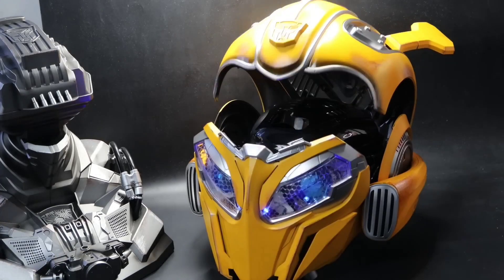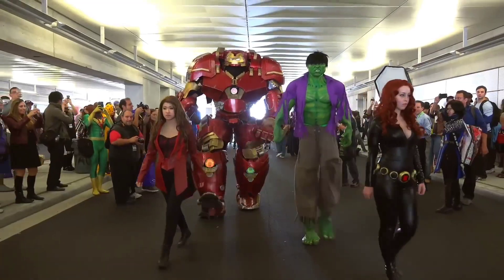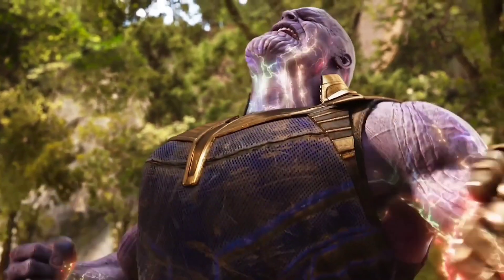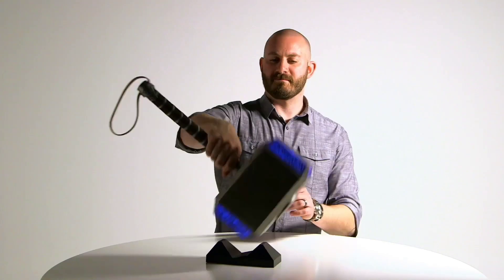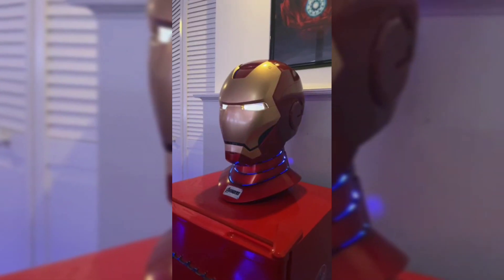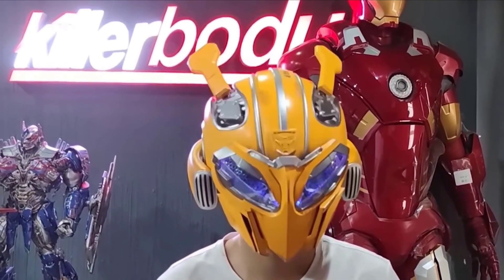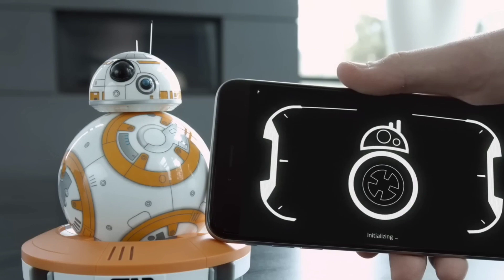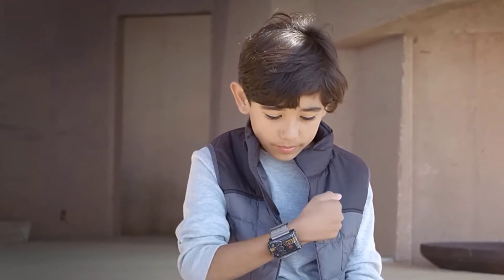7 REAL-LIFE SUPERHERO GADGETS THAT WILL BLOW YOUR MIND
Get ready to be amazed! In this thrilling video, we dive headfirst into the world of superheroes and unveil seven mind-blowing gadgets that actually exist in real life. From incredible Hulkbuster  to mesmerizing replicas of Thor's mighty Mjolnir, these gadgets will leave you in awe. Join us on this epic journey as we explore the technology and innovation that bring our favorite superhero fantasies to life. Whether you're a die-hard fan of Marvel, DC, or any iconic universe, you won't want to miss this exciting showcase of the extraordinary.

2. Born a Rockstar ( Instrumental)

# SuperHeroeGadget # MarvelGadgets